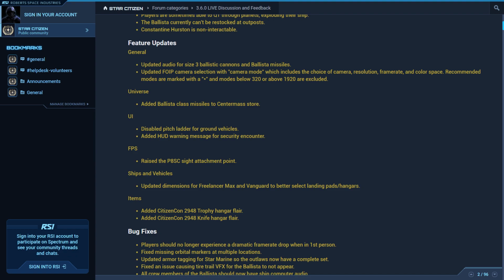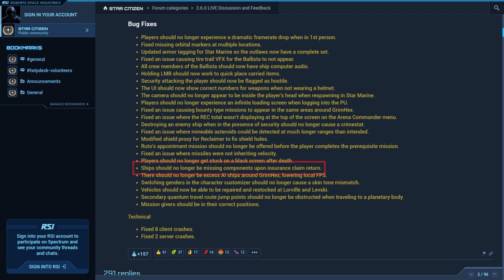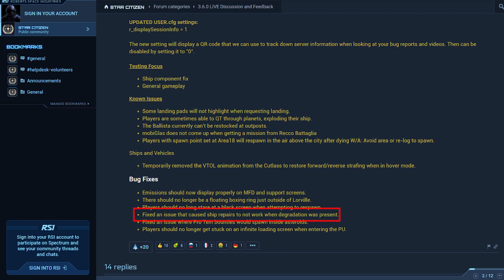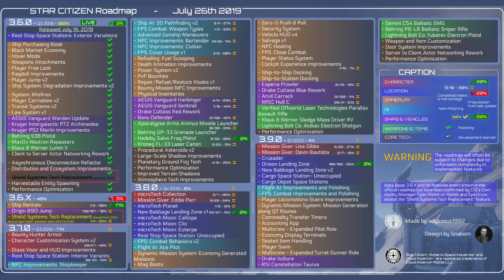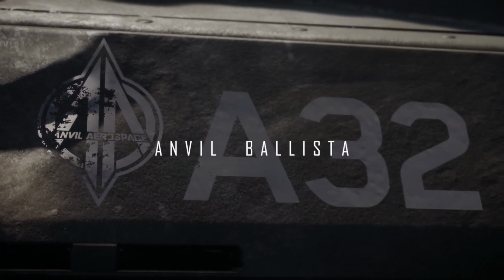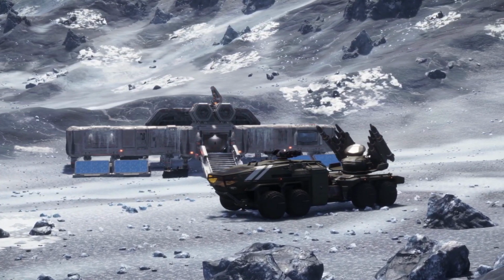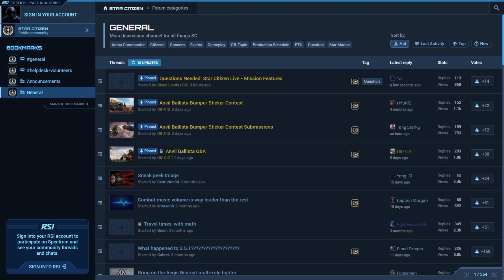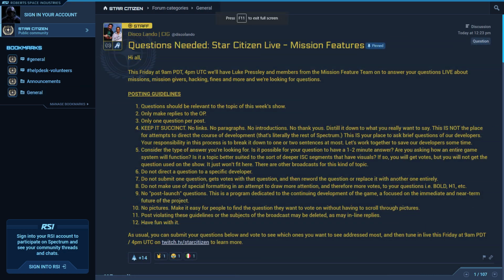Star Citizen Week in Review: 29/7 - The Return of SC Live and a LEAK!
and chat with our community at Discord.gg/SaltEMike

Get 5k Bonus credits when you use this link to create a new Star Citizen account

We have teamed up with Nitrado for a community Conan Server!